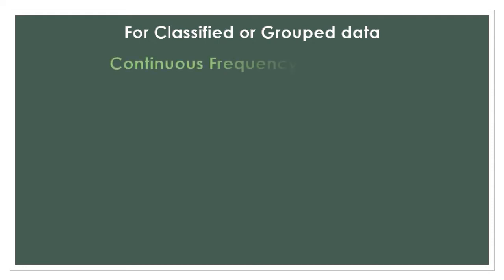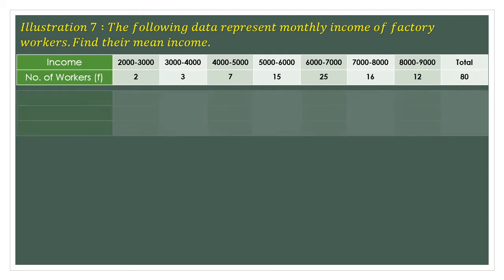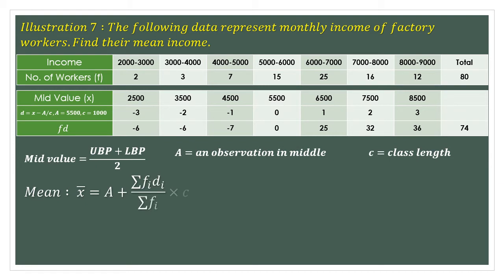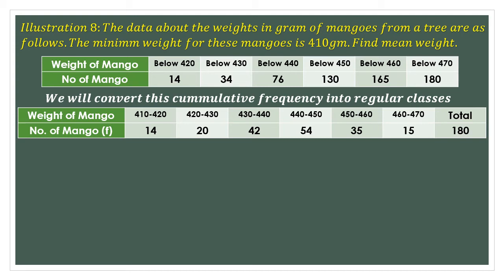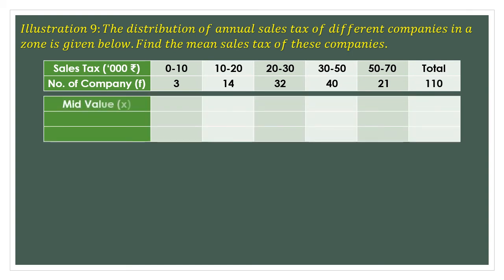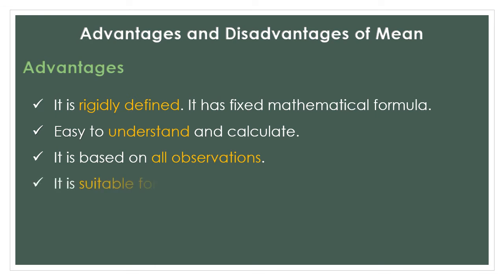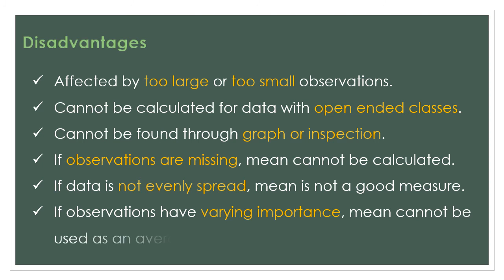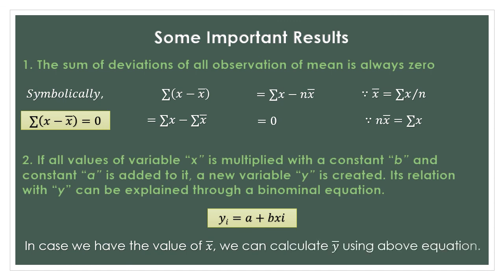CLASS 11 STATISTICS EM CHAPTER 3.3 ARITHMETIC MEAN ILL 7-9 BY VITAN SIR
ADVANTAGES
DISADVANTAGES
IMPORTANT RESULTS